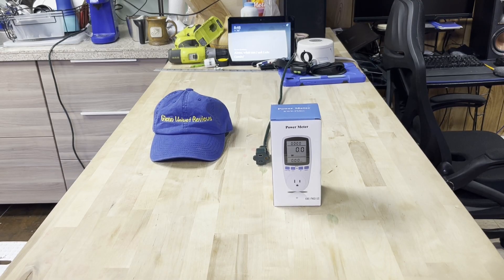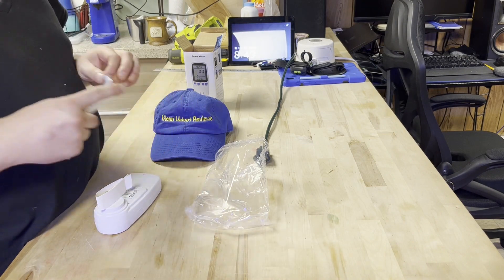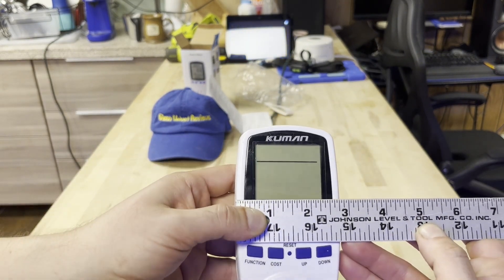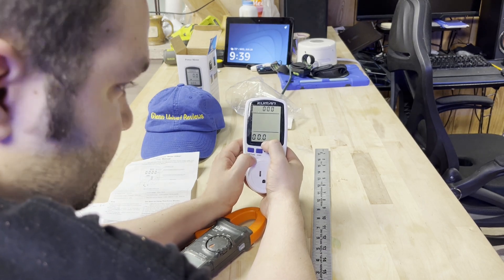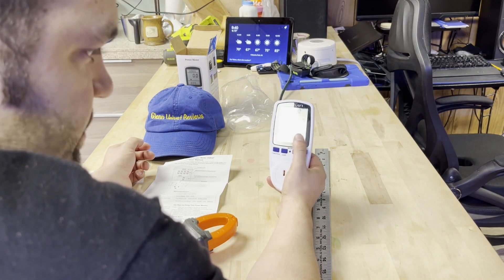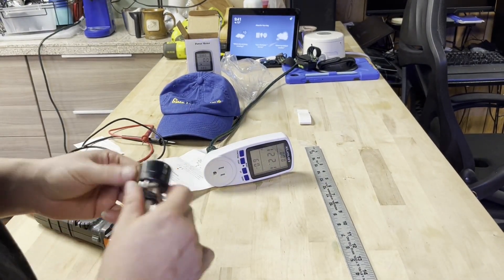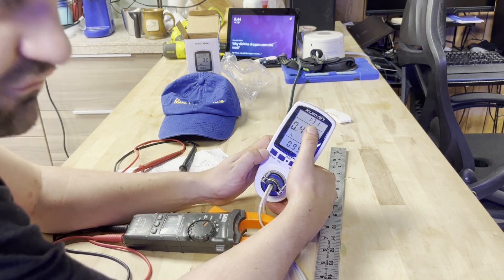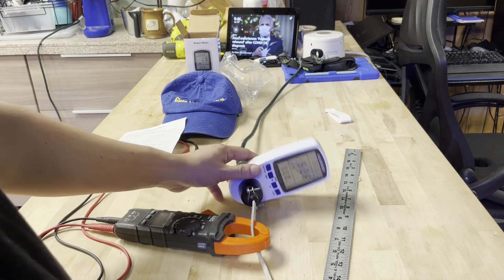Review of Kuman KW47-US Electricity Usage Monitor Plug Power Watt Voltage Amps Meter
I had the watt a meter or whatever, but I couldn't find it. I wanted to start monitoring the electrical equipment around the house. Electricity is not for free and also for safety to know how thick wire needs to be is good. Also my 40 gallon breeder saltwater would be a good project to find out power usage. This was the most reviewed one on amazon at the time.

Electricity usage monitor: Monitor is the killer of the high-cost energy appliance, helping you lower power consumption and save money.
Digital LCD Display: Large clear LCD display for easy reading, the screen size is 47cmx60cm.
Various Parameters: Power(W), Energy (kWh), Voltage, Amps, Power Factor, Cost and Minimum & Maximum Power, ideal for energy consumption monitor.
Overload Protection: Once the whole power exceeds the rated power of monitor, LCD will display "OVERLOAD" with booming noise to remind the user
Built-in Battery:With 3.6V rechargeable battery(NI-MH), It can store electricity. which allows meter to be moved and viewed without losing readings.